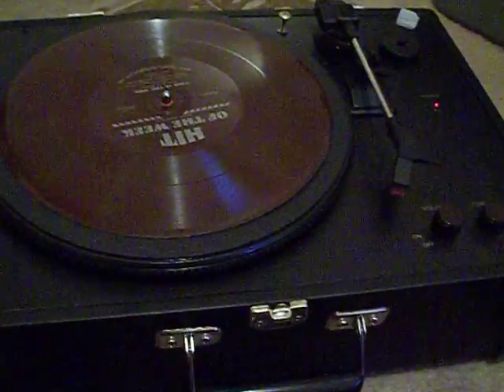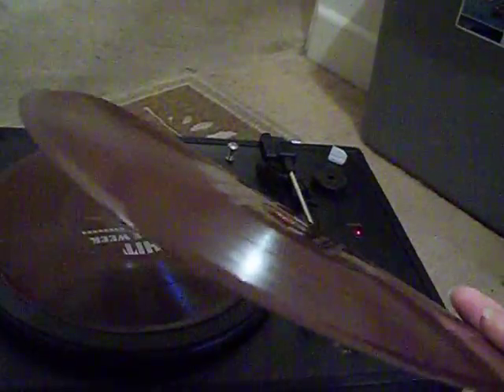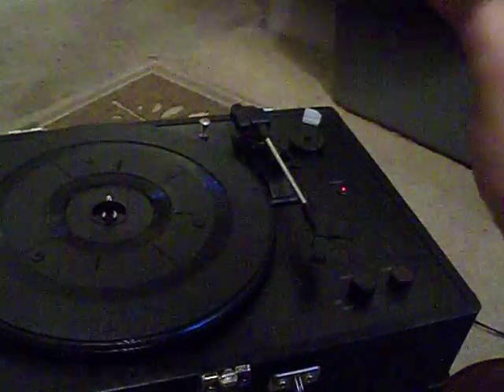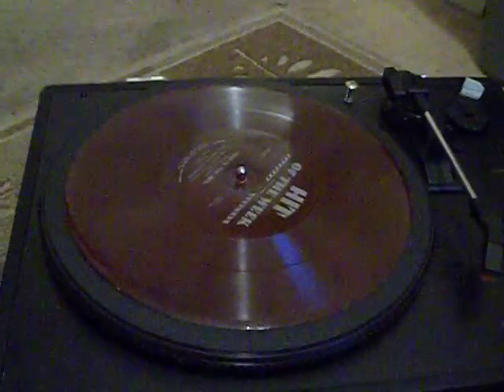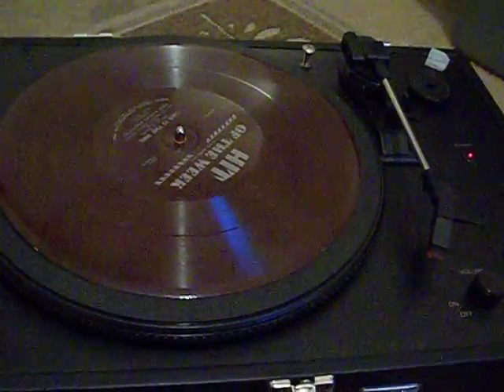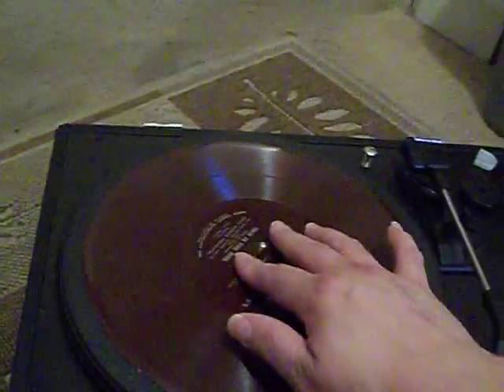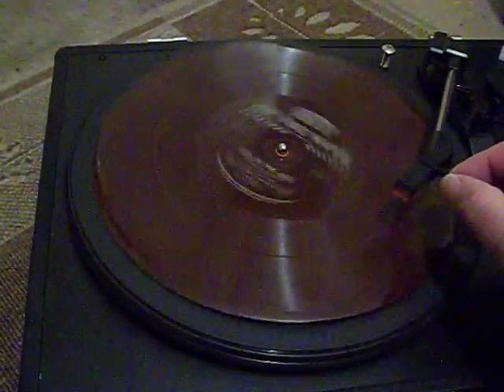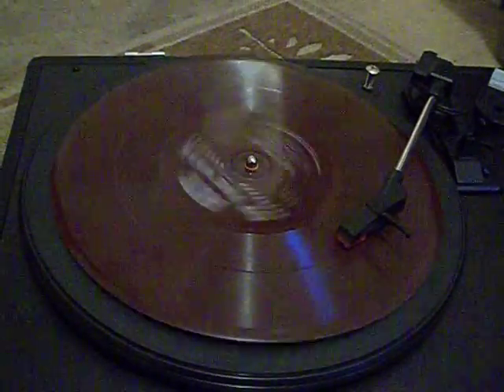Durium Hit Of The Week Record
1930s Durium record The later 2 song version The merry widow waltz Erno Rappees Orchestra